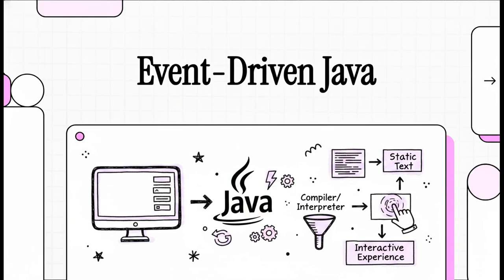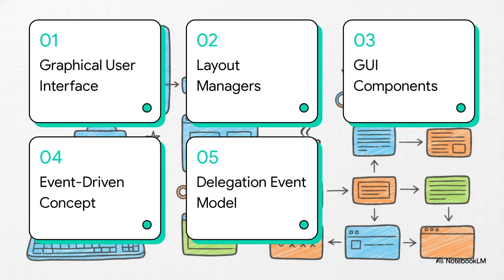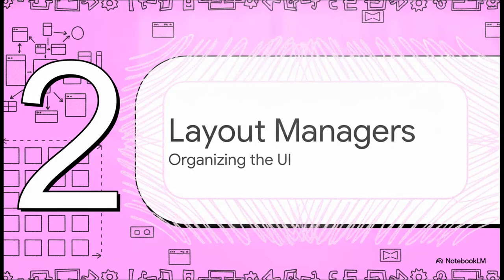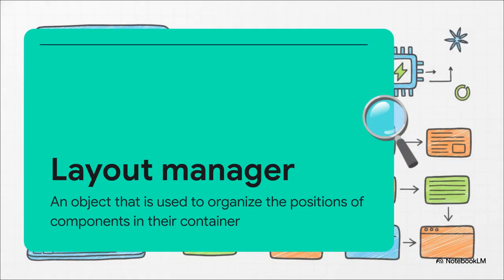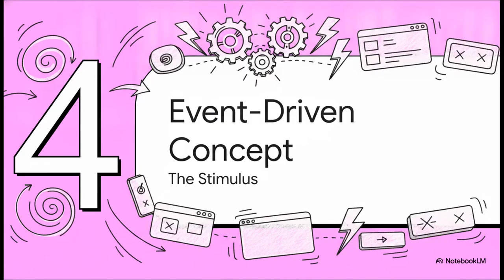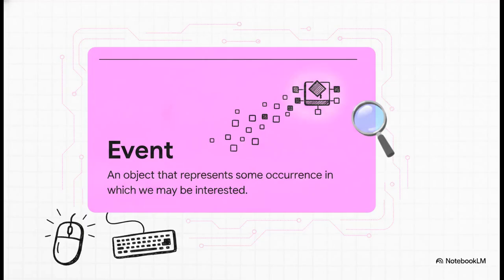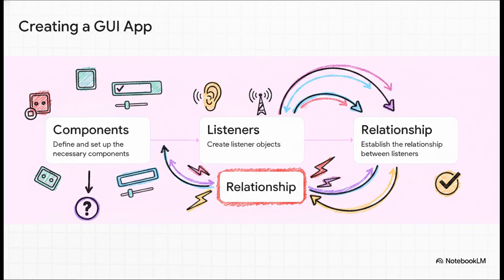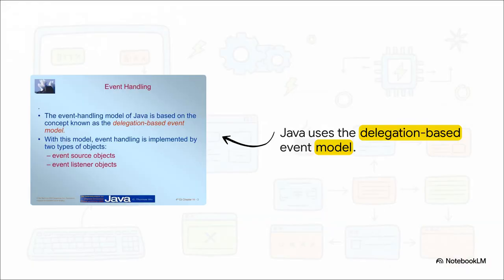Chapter 4 Event Driven Java